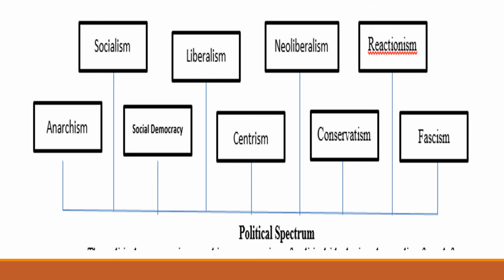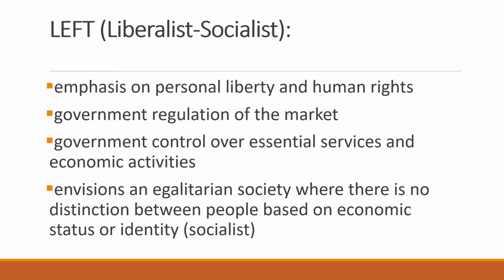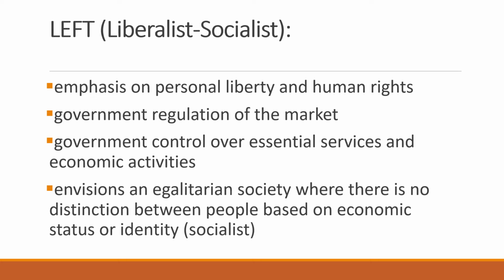POLITICAL IDEOLOGY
Hi Humanista! Sharing you a discussion about political ideology.